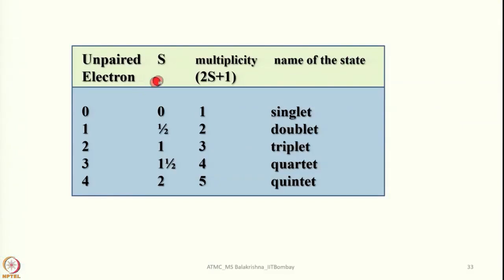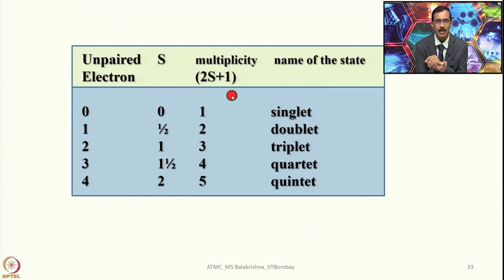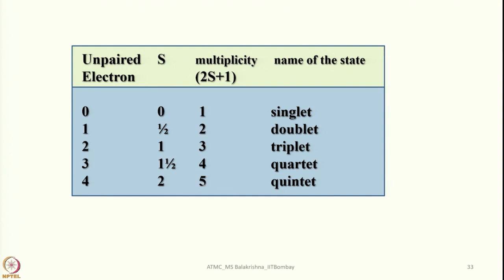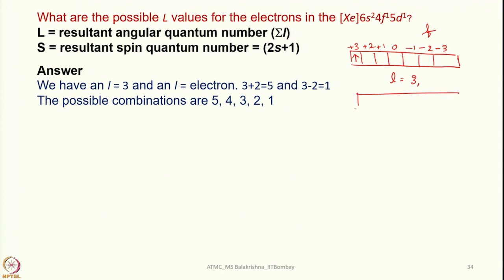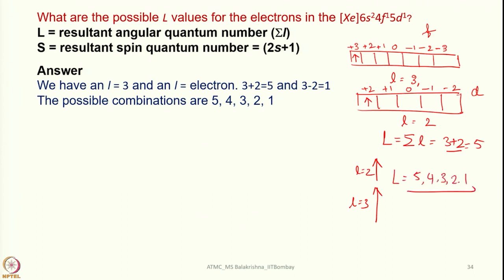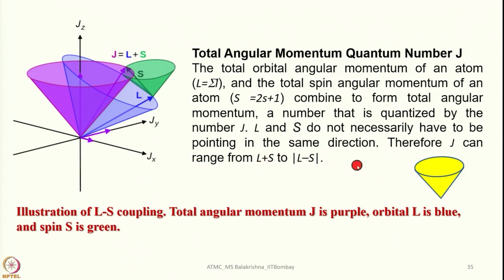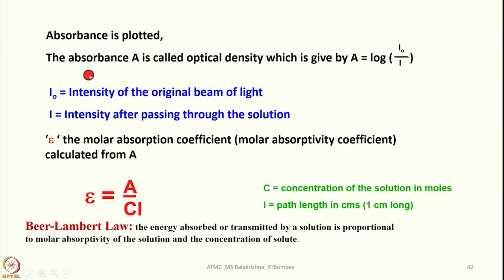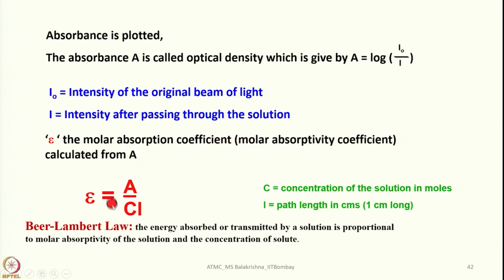Lecture 55 : UV-visible spectroscopy